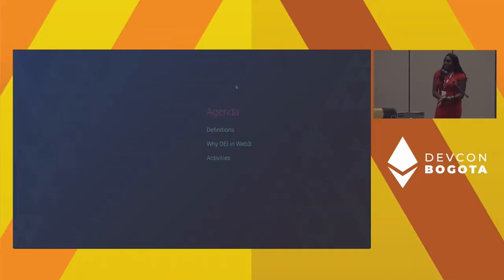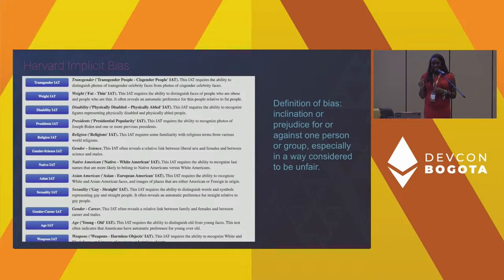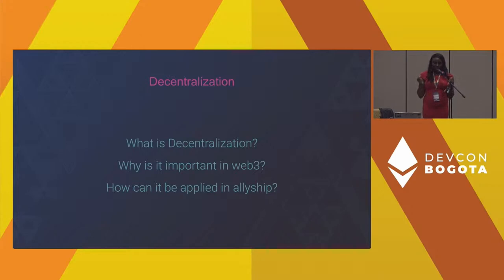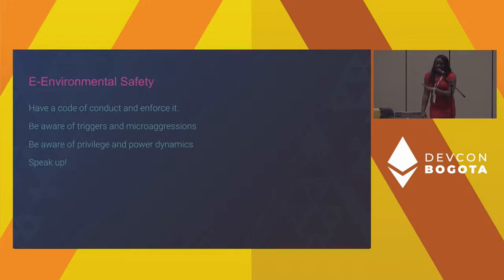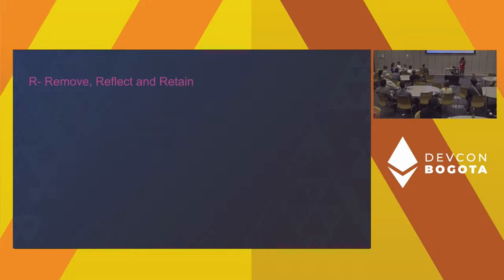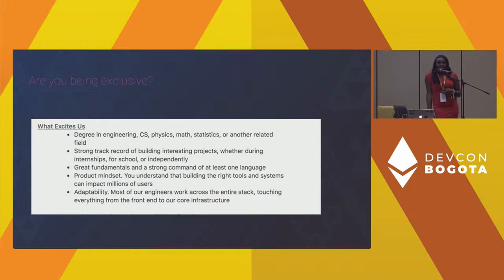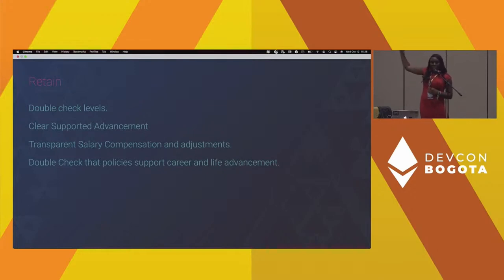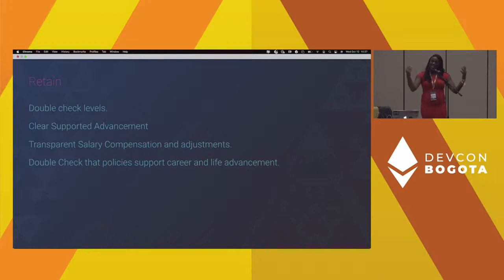Be a Superhero! Tangible Actions to Support Diverse Builders and Show Allyship in Web3 Communities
In this session, we will discuss the need for Diversity, Inclusion, and Belonging and how it affects builder communities. We will also learn actional ways to be a better accomplice to diverse builders, colleagues, and communities. This workshop will address ways to attract, retain, and promote diverse talent as well as advocate for diverse perspectives in policy and personal spaces.

Speaker(s): Gloria Kimbwala
Track: Opportunity & Global Impact